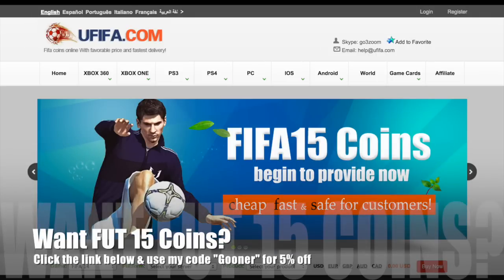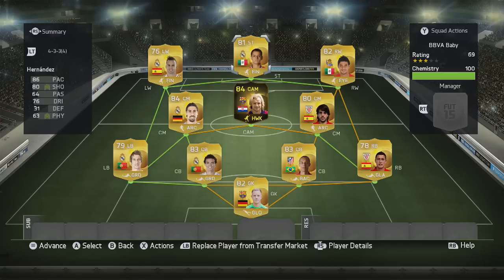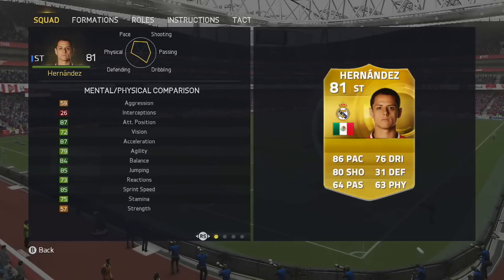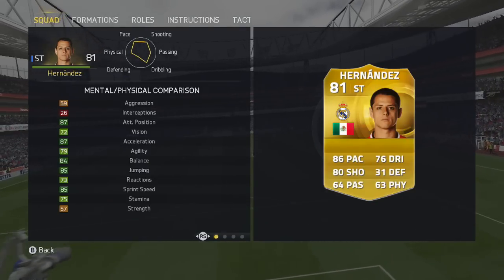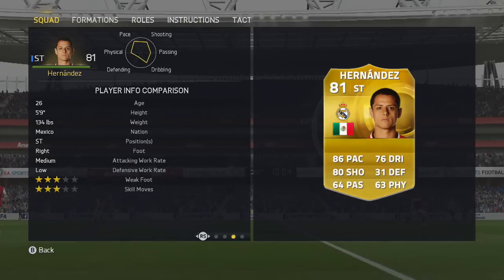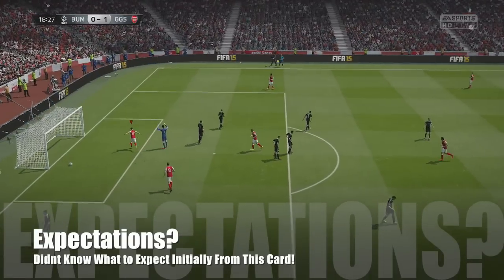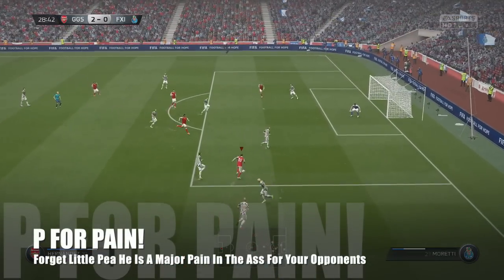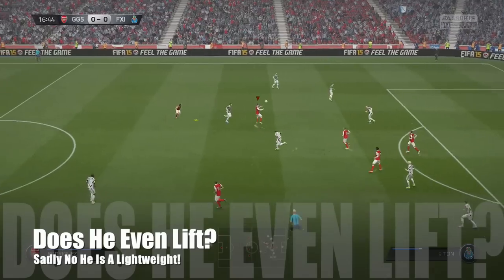FIFA 15 Ultimate Team Javier Hernández Player Review 81 OP Mexican Striker FIFA 15 UT | FUT 15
FIFA 15 Review FIFA 15 BPL Player Review
FIFA 15 Best ST FUT 15 Best ST FIFA 15 UT Best ST
FIFA 15 Carlos vela  FUT 15 Squad Builder

My thoughts on Javier Hernández 81 rated card on FIFA 15 let me know if you agree and if you will buy him.

IF Arjen Robben 91
IF David De Gea 84
IF Branislav Ivanović 82
IF Naldo 81
IF Leonardo Bonucci 80
IF Lorenzo Insigne 80
IF Alexandre Lacazette 80
IF Ricardo Carvalho 79
IF Obafemi Martins 78
IF Steven Fletcher 78
IF Semih Şentürk 77
IF Moi Gómez 74
IF Marko Vejinović 73
IF Michael McGovern 64
IF Juanpe 64
IF Kamil Wilczek 64
IF Daniel Sobralense 64
IF Joel Pohjanpalo 64

Join the GoonSquad I make FIFA 15 Ultimate Team videos for YouTube.
What you will see is a blend of videos including crazy, amazing or insane wagers os pink slips putting informs inform, tots, TOTS, TOTY, TIF, Legends on the line. A Self confessed pack addict looking to get that epic Ibra or Ronaldo or Pele in a pack. Each week you will see my efforts.  I am on that squad builder hype building all kindz of squads featuring legends the latest TOTS, TOTY or MOTM players. Van Basten's Venture to Victory is my RTG that features pink slips & will be the aim to build the best possible FUT 15 Dutch Squad. I could be classed as a part time trader and can pick up some amazing deals if I invest the time. I am on both Xbox one and PS3 currently.